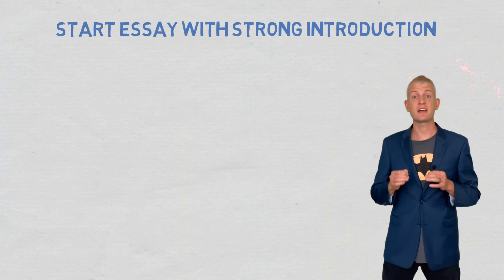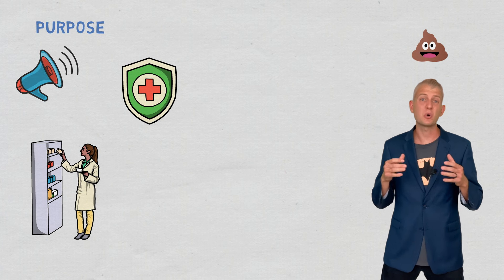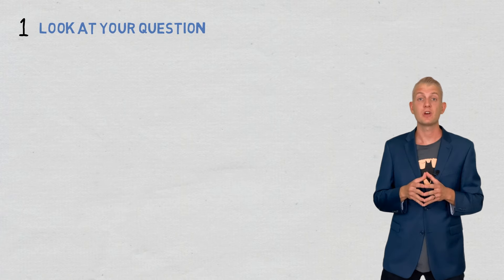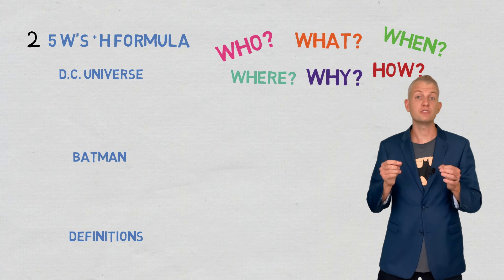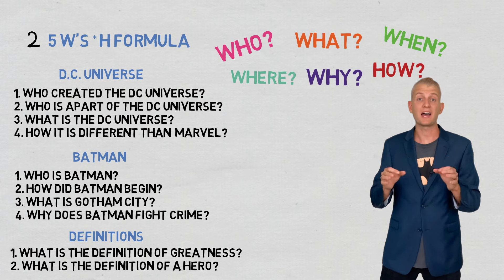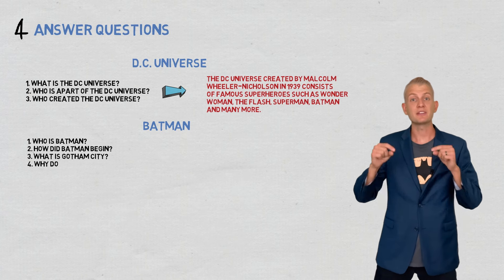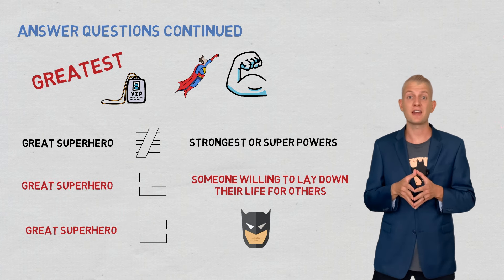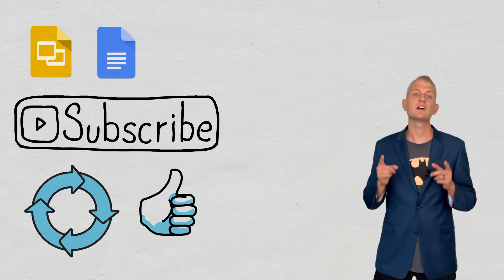How to Start an Essay: Add Background Information to Write a Strong Introduction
In this video, I will walk you through how to start your essay with an effective introduction paragraph. Personally, I feel like many do not address this issue and it results in many poorly written essays. I want to teach you how to weave background information into your introductory paragraph to ensure you snag that A+!

I begin the video by addressing the purpose of background information in your introduction paragraph. Next, I give you a simple formula that will change the way you start your essay. Then I include multiple examples to not just tell you the process but show you the process. I hope my examples help you become a better writer!

0:00 Introduction to Background Information
0:39 Purpose of Introduction Paragraph
2:19 Analyze Your Essay Question
3:05 Secret 5W's + H Formula
5:01 Edit Questions
5:32 Write Introduction Paragraph
7:13 Example of Background Information
7:51 Review, Revise and Edit Introduction Paragraph

Whether you are a teacher trying to help ALL your students navigate the writing process, a parent struggling at home to help their child with distance learning or a student that just got a massive essay in class, this channel is for you! I walk you through the entire writing process from start to finish. In this channel, you will find research-based, classroom-tested, student approved literacy skills for equitable education!

If you want to check the gear used in this video:
🦇--Batman Shirt
💪🏾--Superman Shirt
💡--Camera Staging Lights
🎤--Mic for iPhone
🎤--Extension Cord for Mic

My hope is that these videos will help you as you write in school and at home. I am a classroom teacher myself, so I know how hard teaching writing is. I use all these videos in my own classroom to support and differentiate the learning for ALL my students. I have found these videos extremely helpful for ALL students especially English Language Learners. I also provide free classroom materials to help you teach writing to ALL your kids.